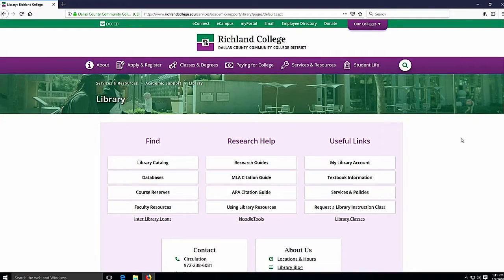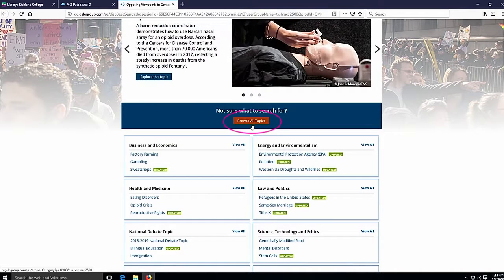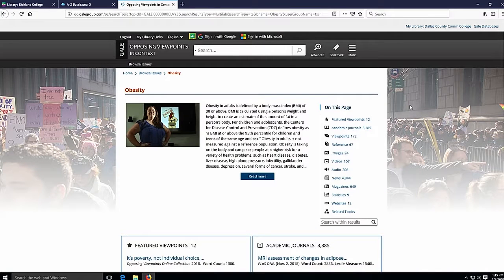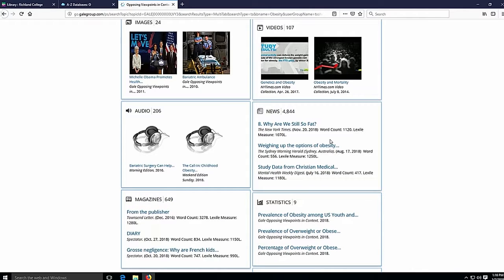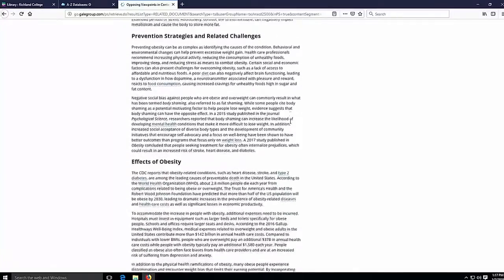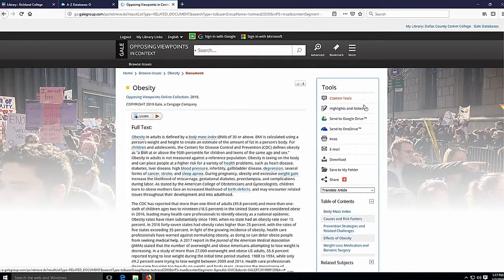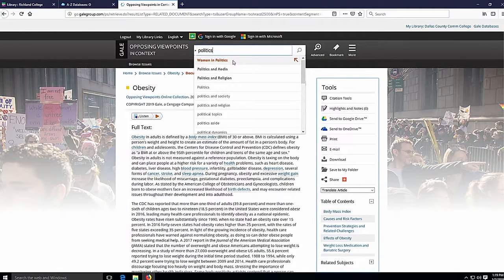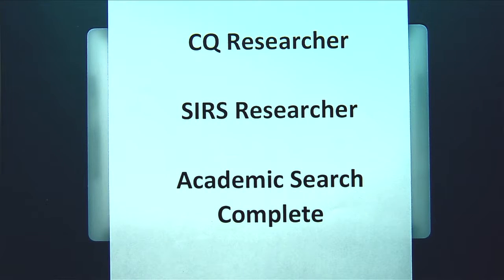Resources for Argumentative Paper